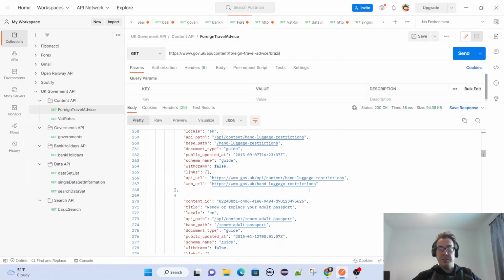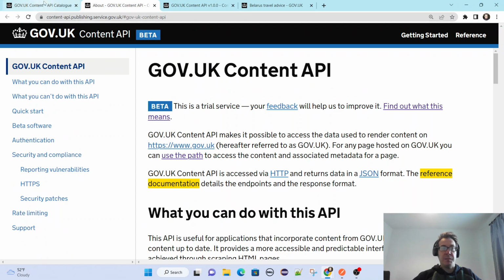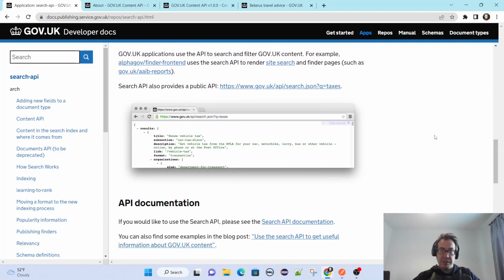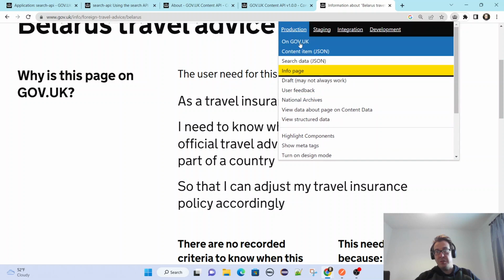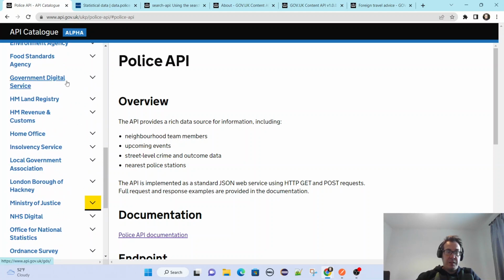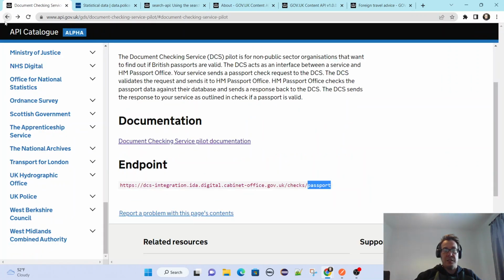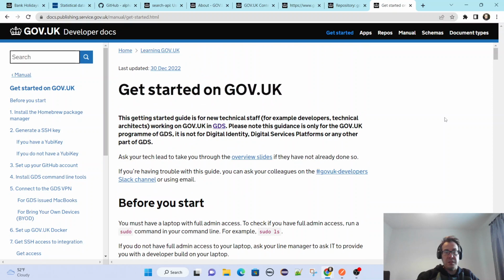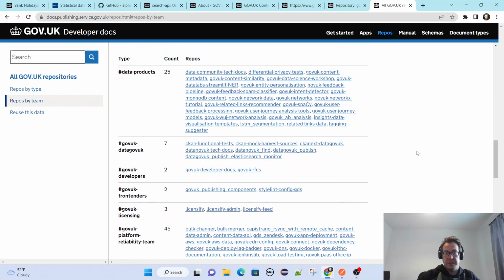How to use the UK Government APIs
Hi! In here I created a brief summary of how to use UK Government APIs